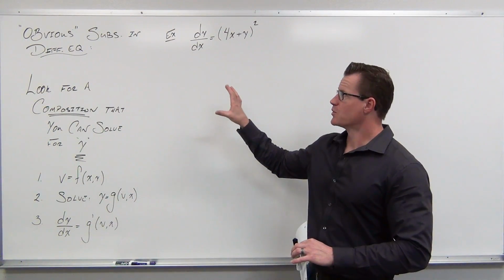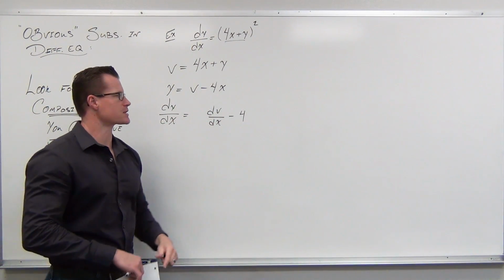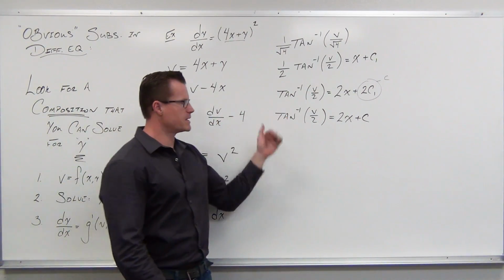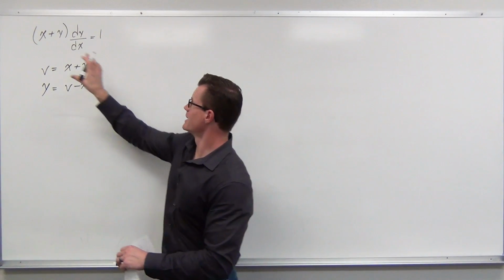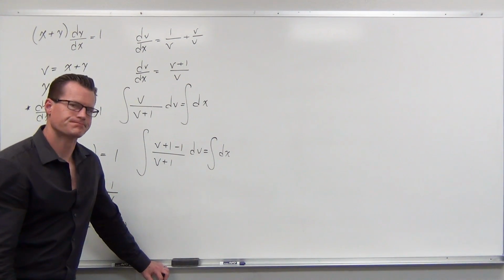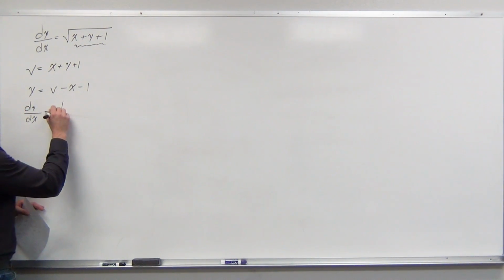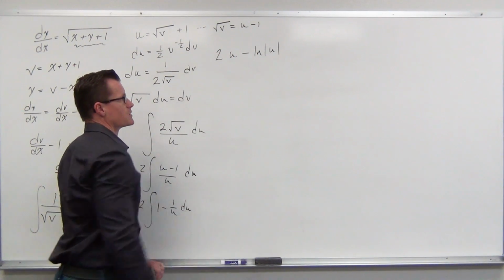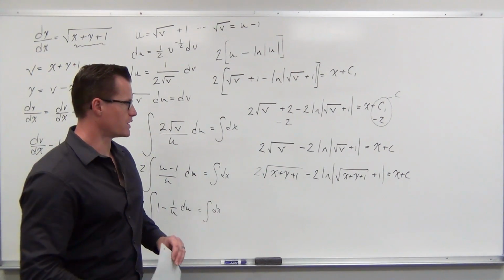Solving Differential Equations with a Composition (Obvious) Substitution (Differential Equations 22)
How to solve Differential Equations with a on obvious substitution that typically involves a composition of functions.